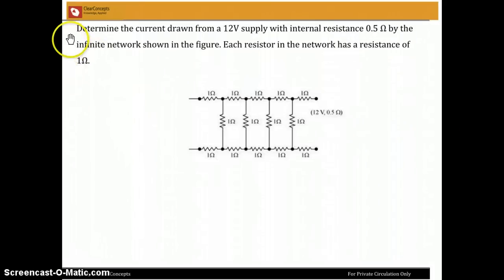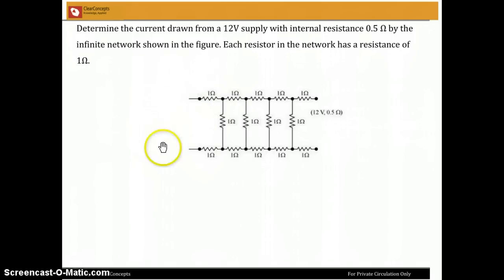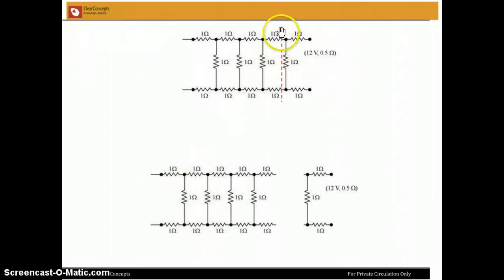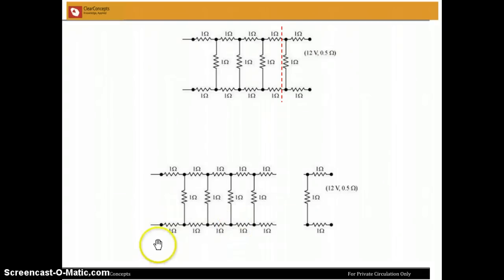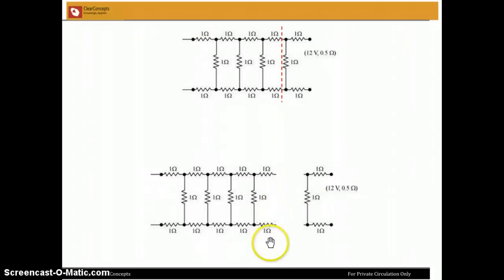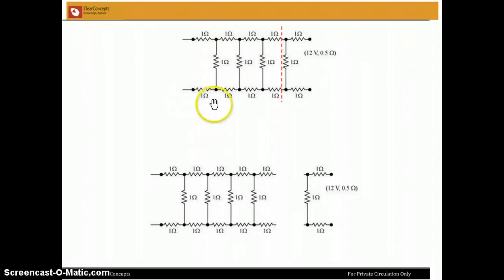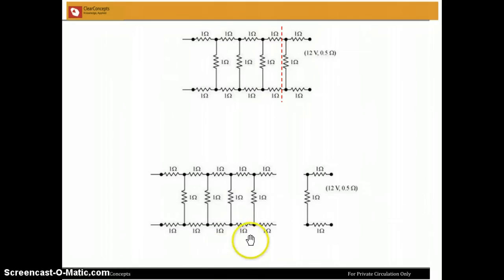Effective Resistance of Infinite Ladder Network - Free IIT JEE Training Video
Effective Resistance of an Infinite Ladder Network.